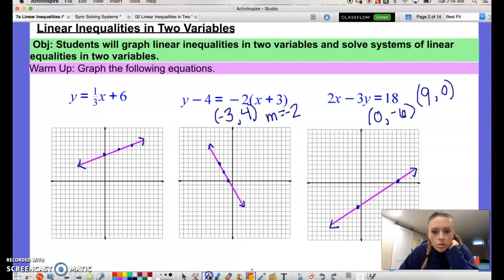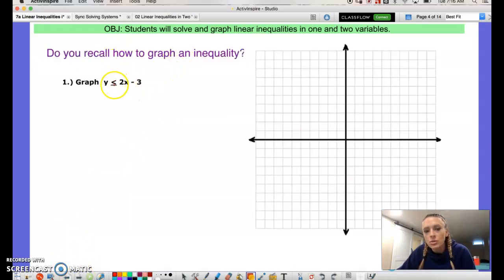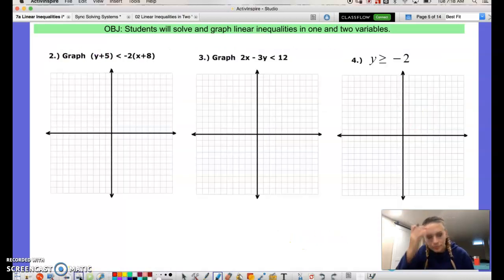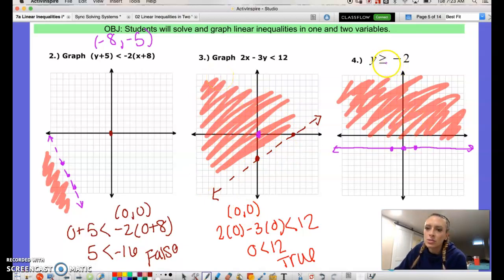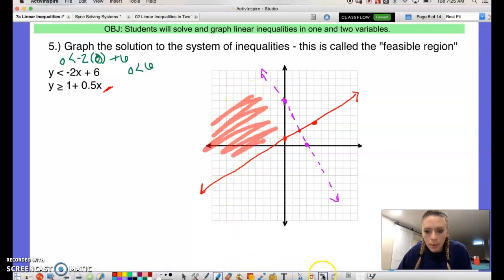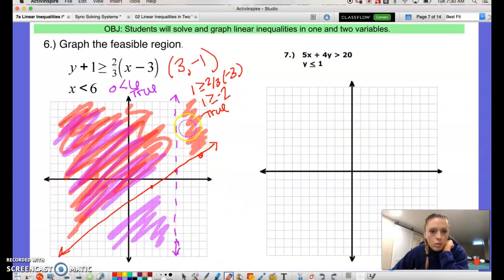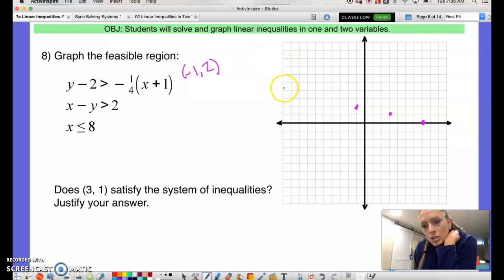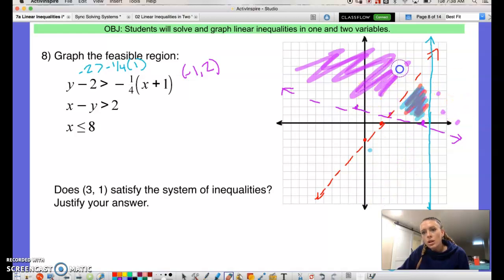H. Algebra 2 Lesson 7 Inequalities in two variables